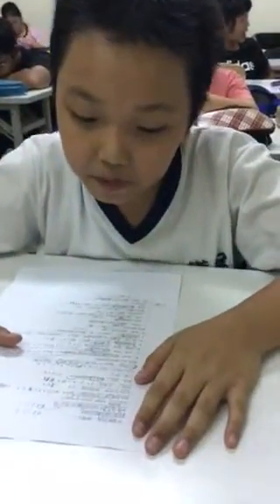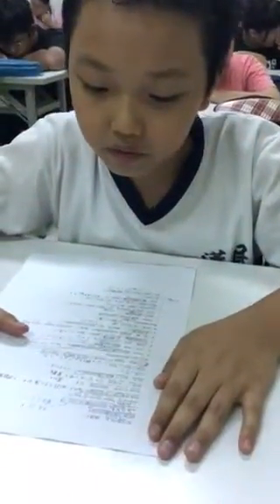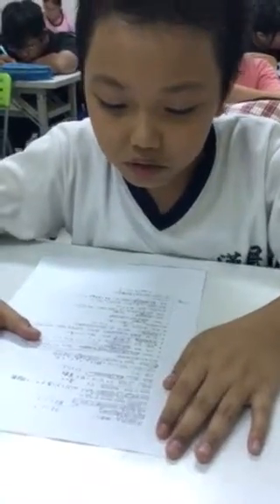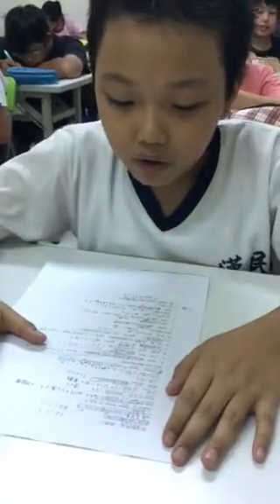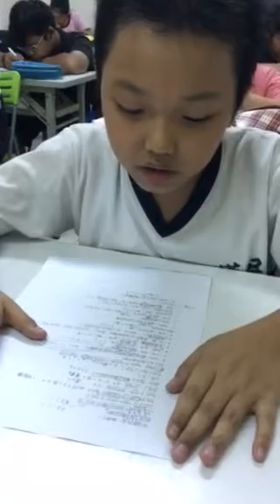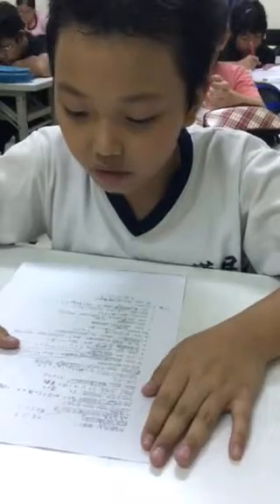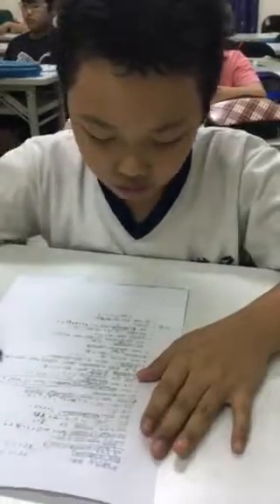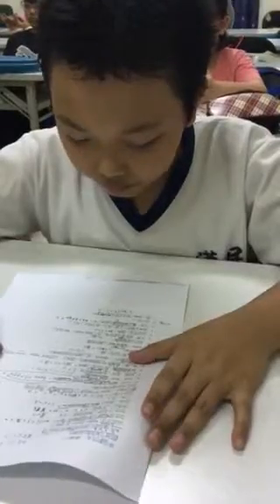博睿-大家說英語-善用數學